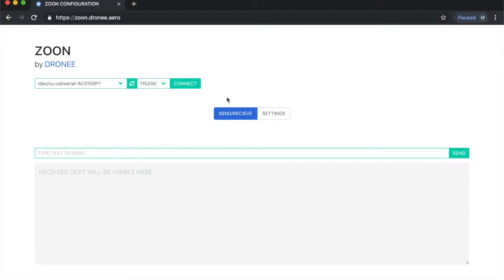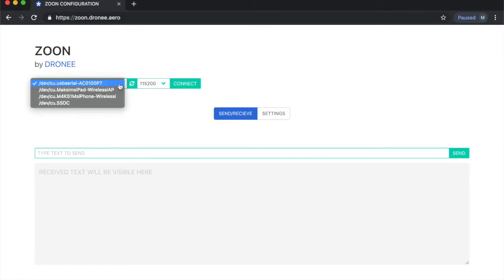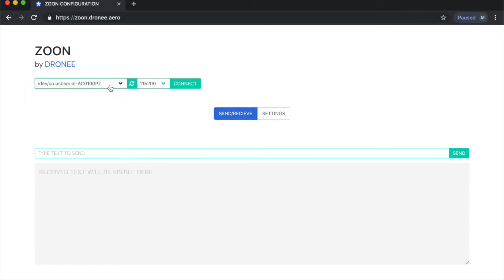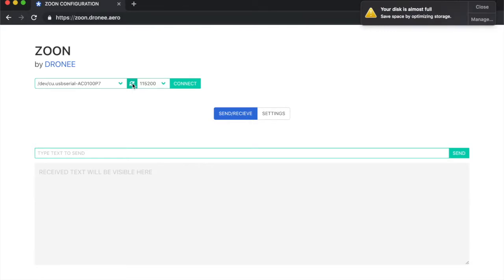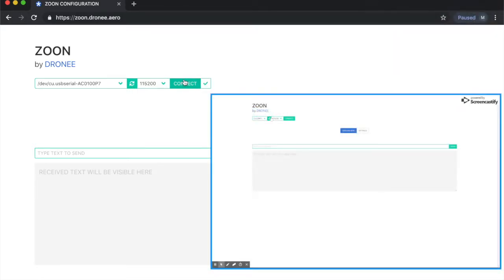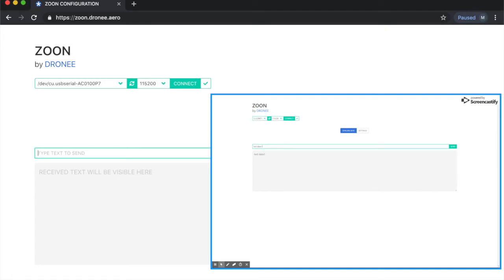SEND/RECEIVE - ZOON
Demonstration of 2 ZOONs connecting 2 PCs.
ZOONs are connected to PC with USB.